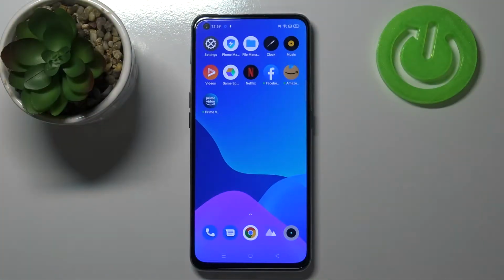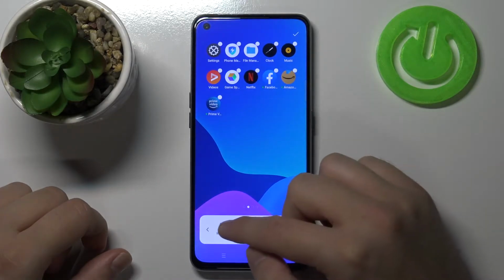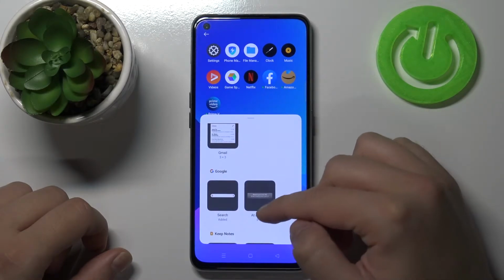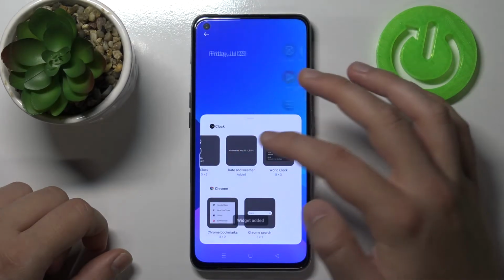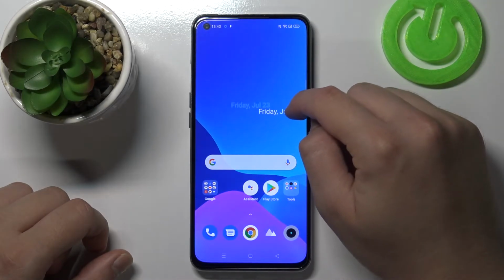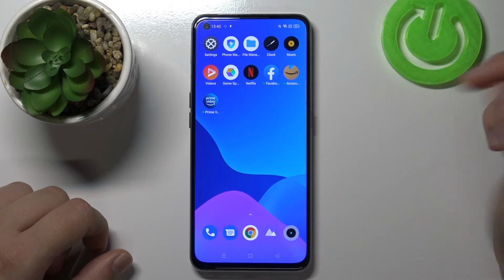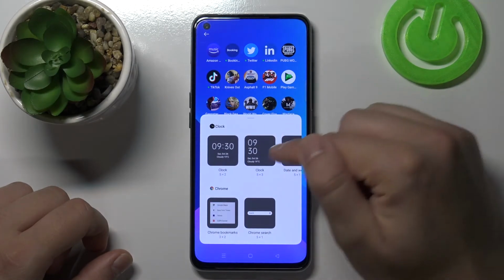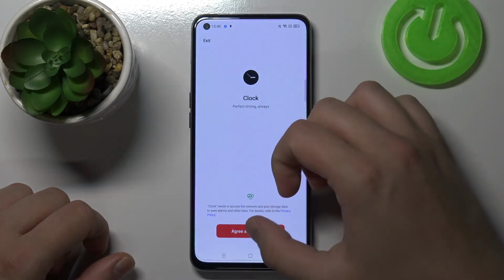How to Add Widgets to Home Screen in Realme GT – Customize Widgets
Hi there! Have you ever been wondering how you can add widgets on Realme GT? In today's video we're going to show you how you can use widgets on your Realme GT and also how you can manage them just in a couple of simple steps. Widgets are extremely useful cause with them you can add lots of different useful feature to home screen of your Realme GT like clock, alarm clock, music player and lots of others. So if you wish to learn how you can add widgets to home screen of your Realme GT, all you meed to do is just watch this short video to the end, follow the instructions provided by our specialist and try to perform this operation on your Realme GT yourself.

How to edit Home Screen on Realme GT? How to add a new option on the Home Screen on Realme GT? How to manage Screen Widgets on Realme GT? How to Change the Clock on the Home Screen on Realme GT? How to delete widgets from Realme GT Screen? How to add widgets on Realme GT Screen? How to personalize Home Screen on Realme GT? How to change Home Screen Look on Realme GT?